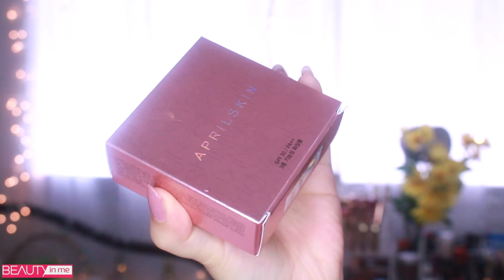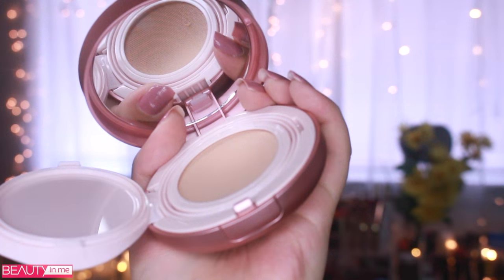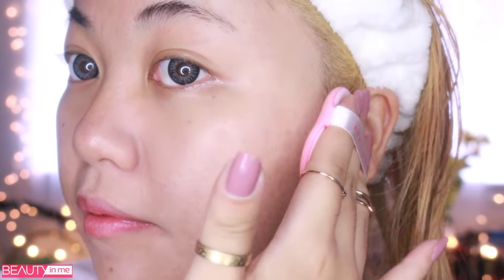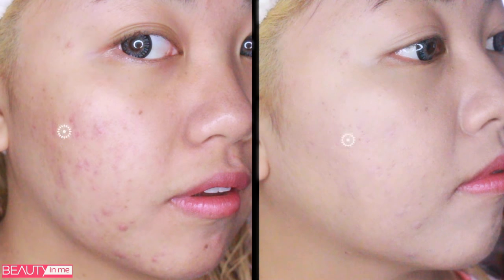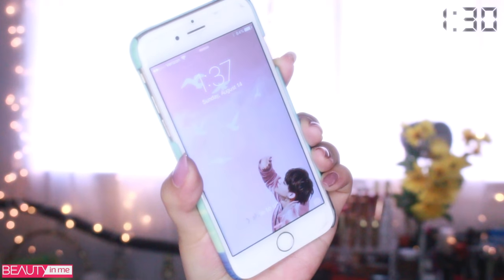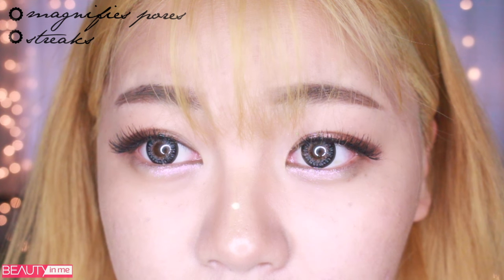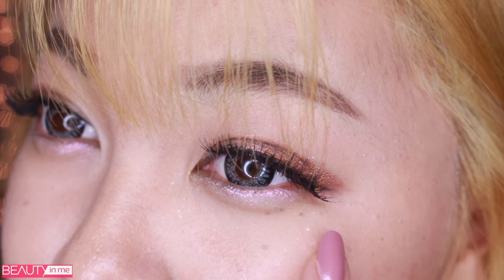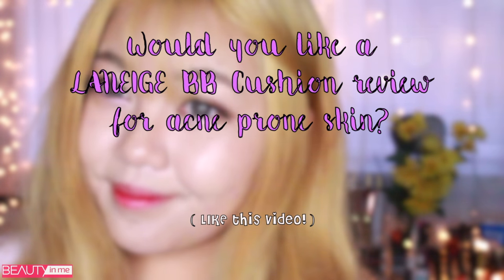(Acne Skin) April Skin Magic Snow Fixing Foundation Review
♡ LIKE FOR AN ACNE SKIN LANEIGE BB CUSHION REVIEW ♡

~ P R O D U C T :
✩April Skin Magic Snow Fixing Foundation $27: